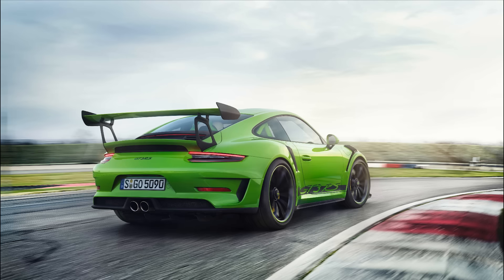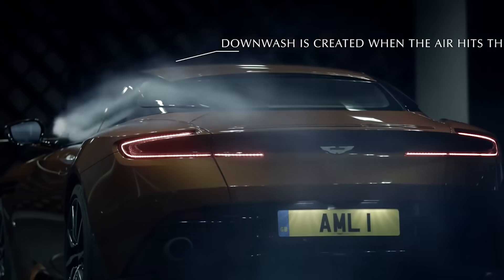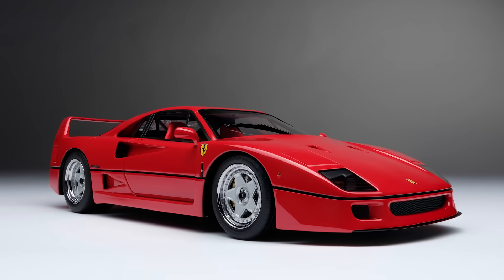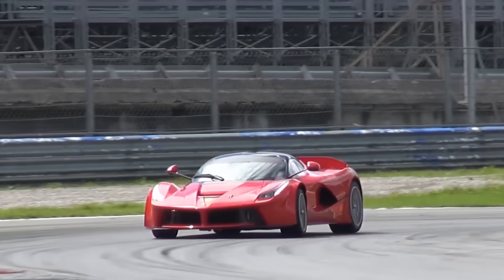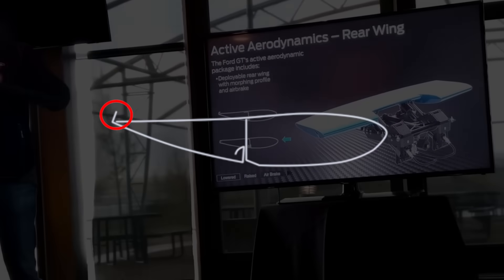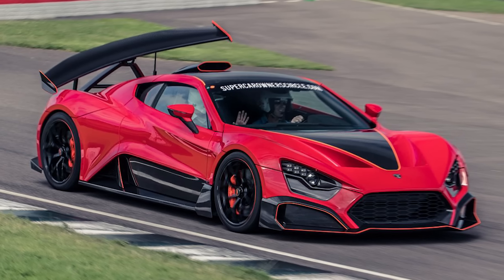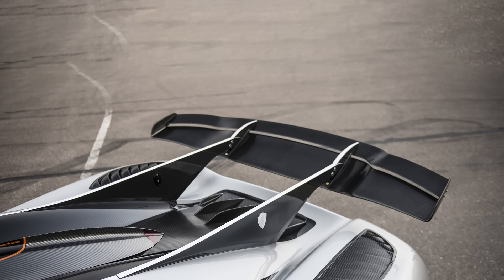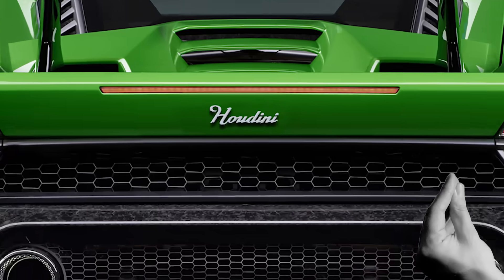Top 7 Most Advanced Wings and Spoilers (Active Aerodynamics)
Wings and spoilers are double-edged swords. They help in the corners or at high speed but hamper the top speed and the looks.

If only there was a smarter way where these aerodynamics would do what is needed only when it is needed.

Well, there is... and here is Top 7 of them